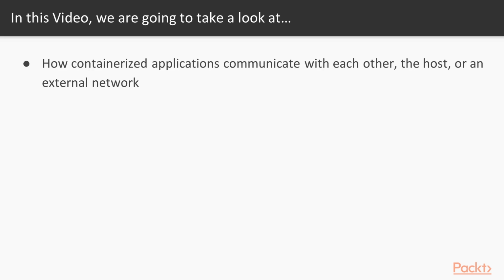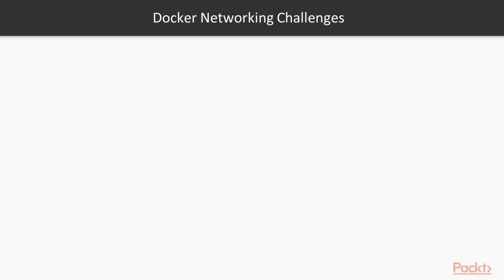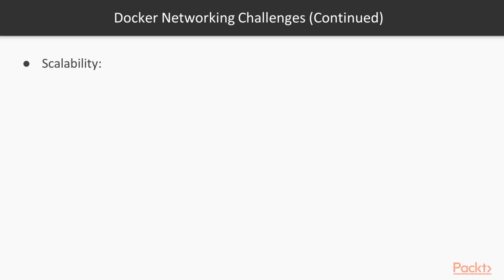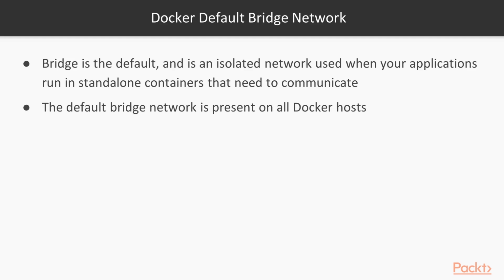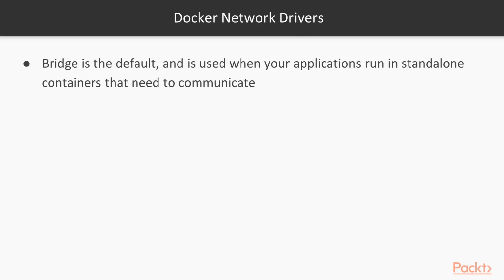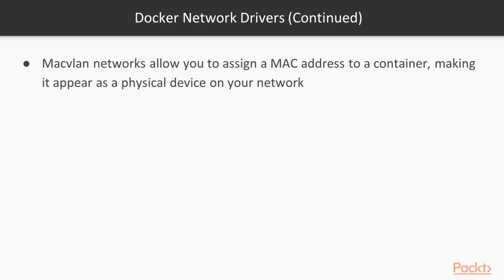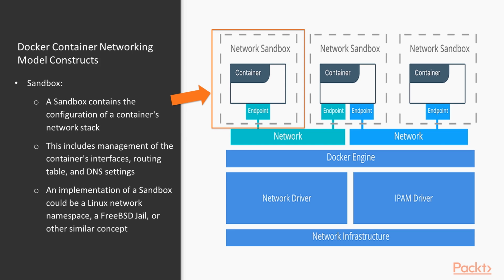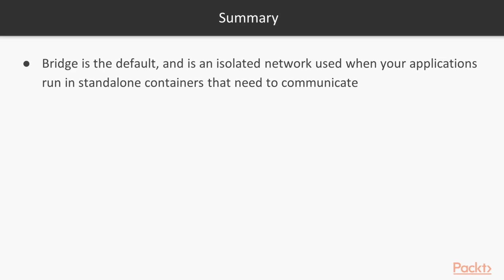Containerization the Kubernetes Way: Docker Networking Model|packtpub.com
This video tutorial has been taken from Containerization the Kubernetes Way. You can learn more and buy the full video course